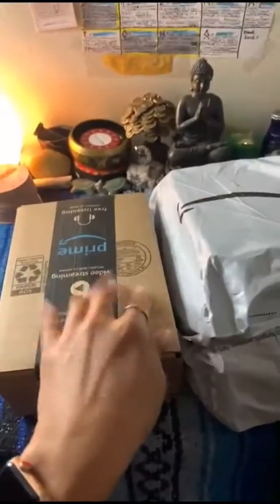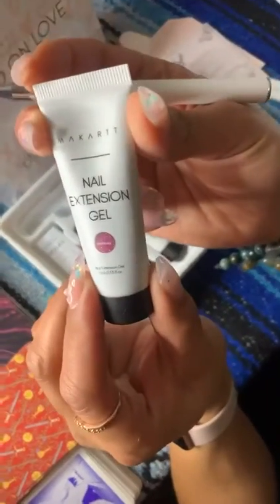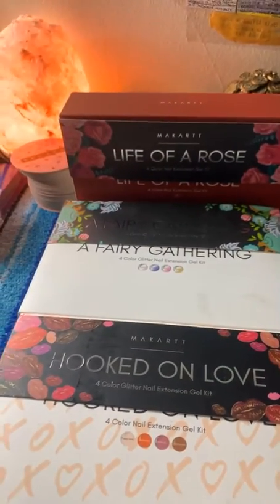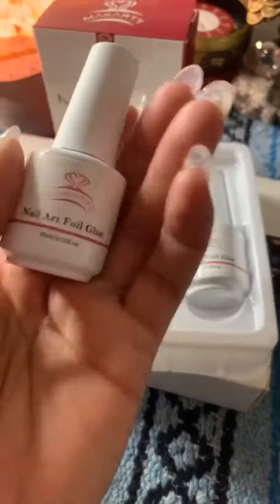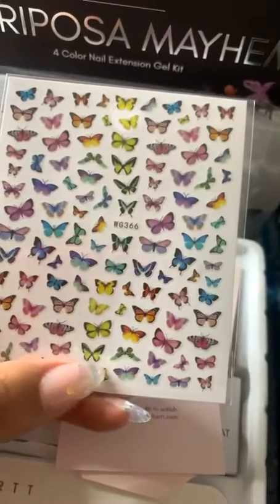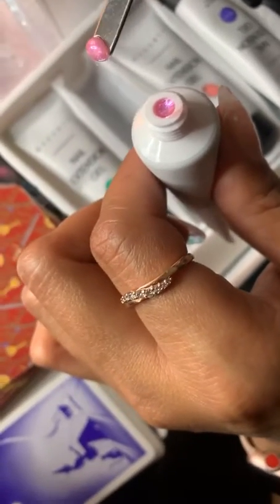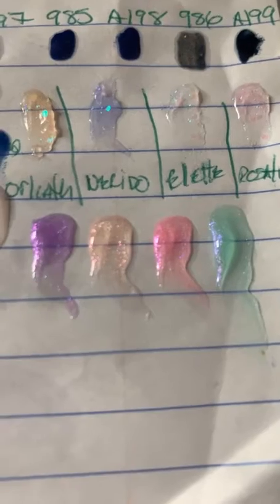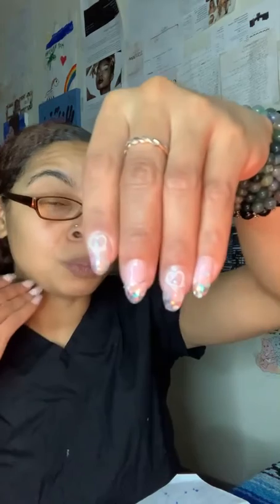💅🏾AMAZON HAUL🦋 MAKARTT POLY GEL KITS AND ACCESSORIES PT.2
🙋🏽‍♀️Hey there ☺️😉 I’m 🦂ScorpionReddz a beginner gel nail enthusiast❤️. I have been watching nail art tutorials for years on YouTube and finally decided to try my hand at some DIY gel nails and nail art 💅🏾. I am not a professional nail technician,
 I am learning from the online school of YouTube😆🤫Cosmetology.

Come kick back, laugh, and learn with me as we enjoy the fun of learning nail artistry. We will have some wins and some fail, but we are going to laugh and learn through it all on my channel 🙏🏽👏🏾👏🏾👏🏾✊🏾

The products from today’s video is as follows:

Wsdart Gilding Flakes Set - 9...

Warmfits AB Crystal Rhinestones...

Makartt Poly Nail Extension Gel...

Makartt Nail Art Foil Glue Gel...

Makartt Nail Art Foil Transfer...

Makartt Nail Extension Gel Kit...

Makartt Glitter Poly Extension...

Makartt Red Poly Extension Gel...

Mia Secret Professional BIO BUILDER GEL UV 0.5floz / Clear - Authorized seller